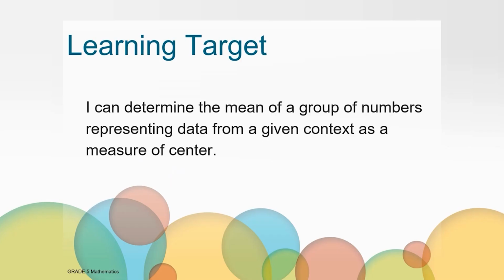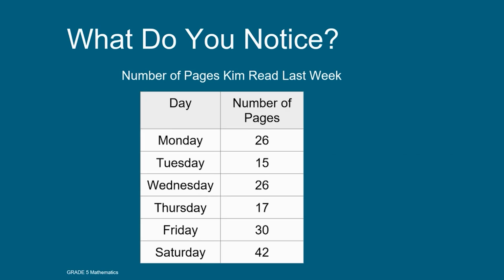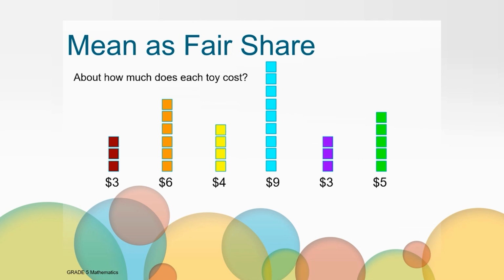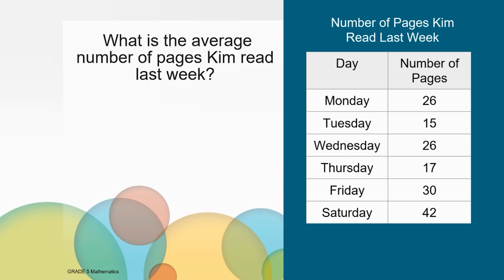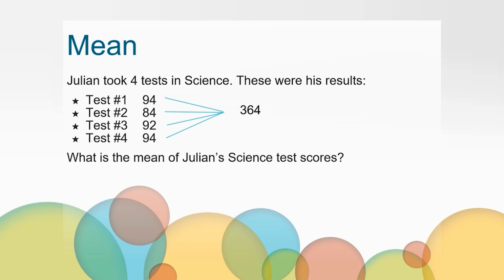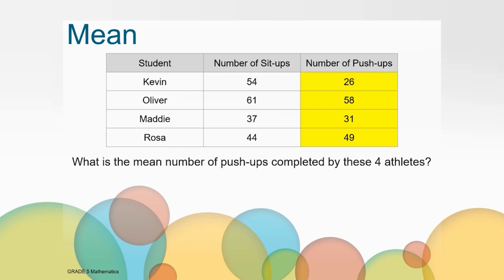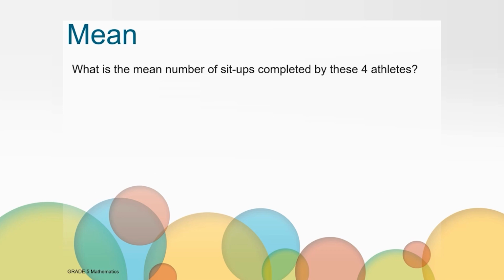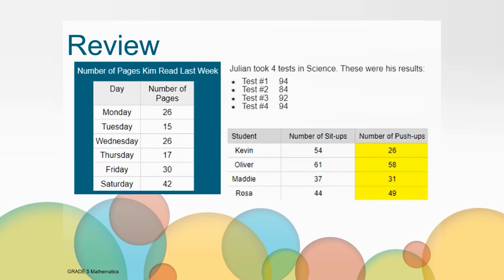Mean - Math, Grade 5, Unit 9, Video 10